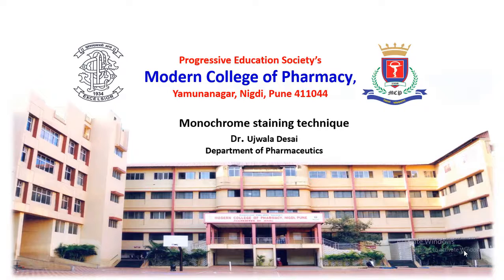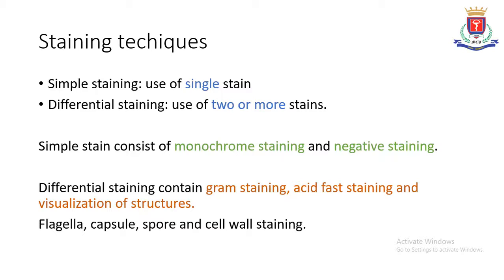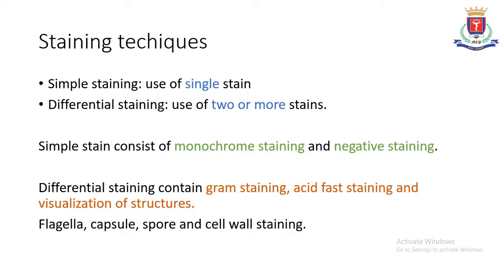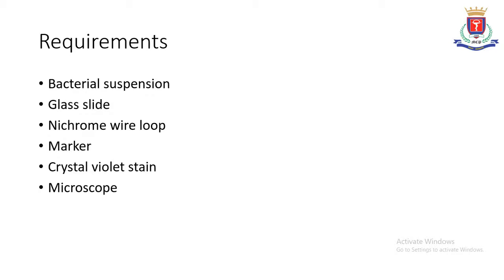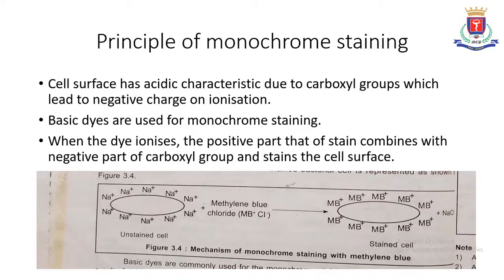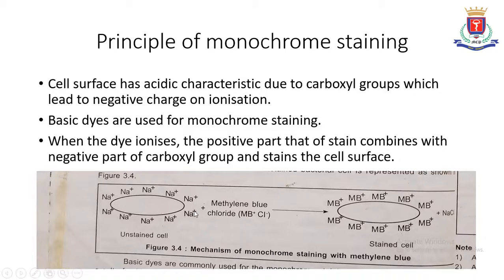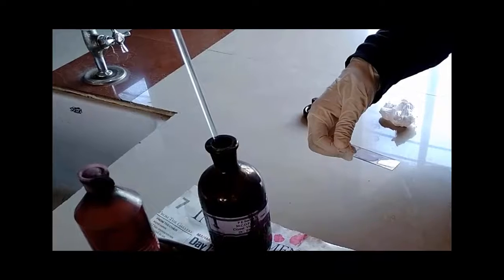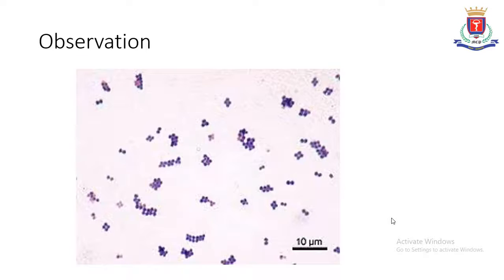Monochrome staining Dr U S Desai A